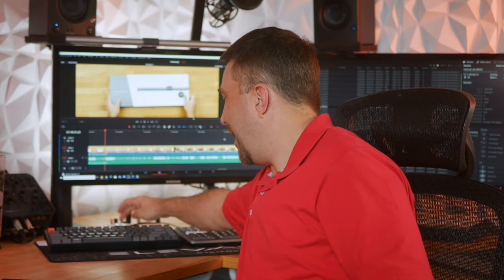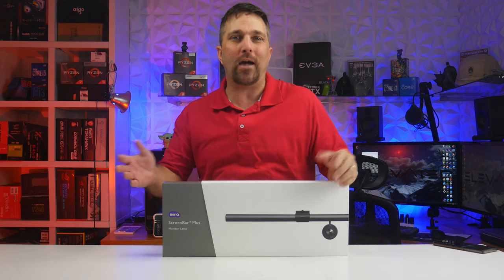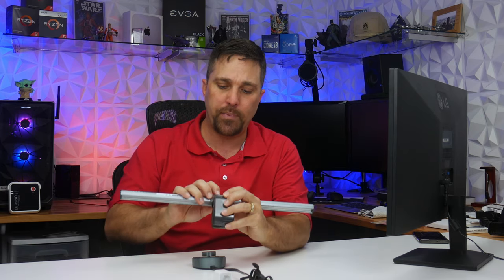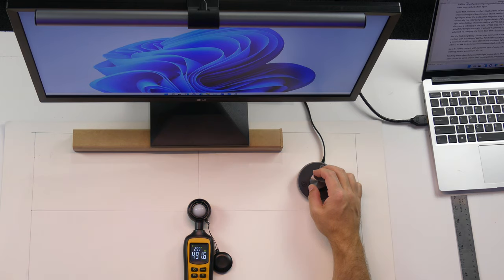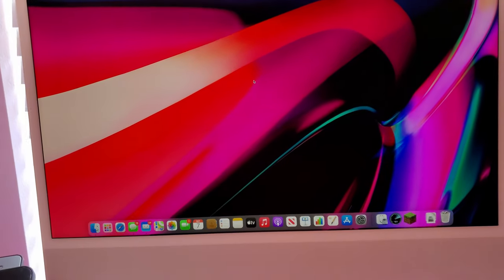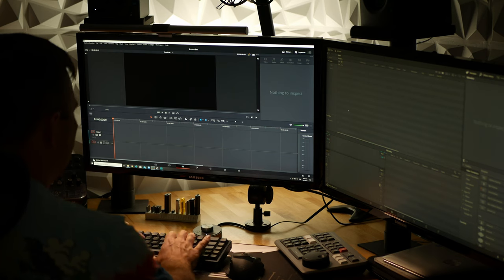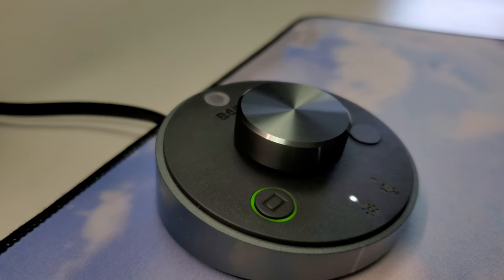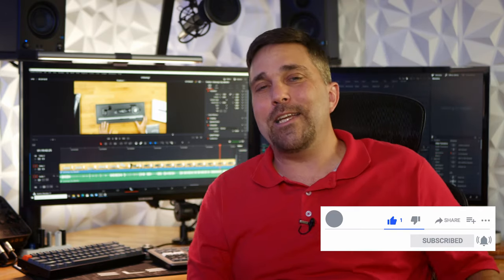Wow, I Needed This! BenQ Screenbar Plus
Do you sit in front of a screen for long periods of time? Then you need to check out this review of the BenQ ScreenBar Plus Monitor Light. It may be the solution you didn't know you needed.

BenQ ScreenBar Plus

0:00 - Opener
0:17 - Intro
2:08 - Inboxing
3:52 - Set-up and Use
6:12 - Testing
8:35 - Benefits of Desk Lighting
10:49 - Impact on Display Image Quality
12:15 - Pros & Cons
13:48 - Final Thoughts